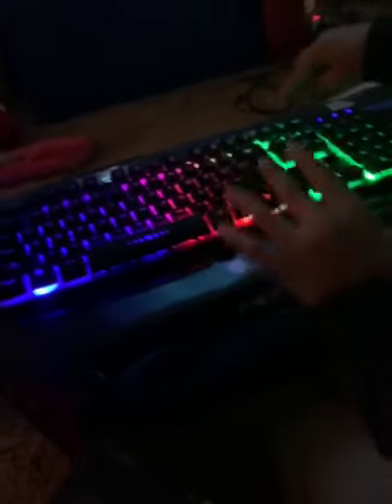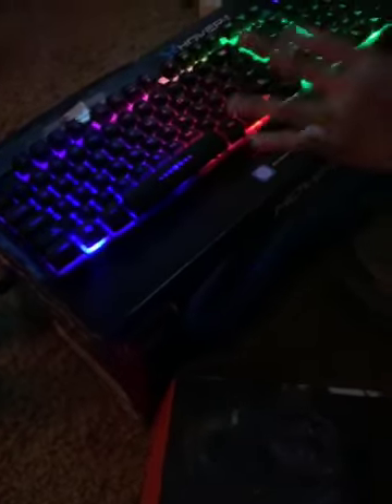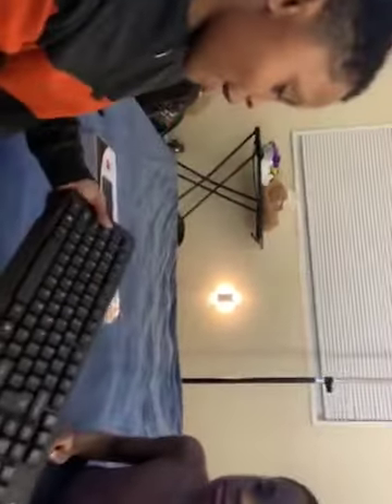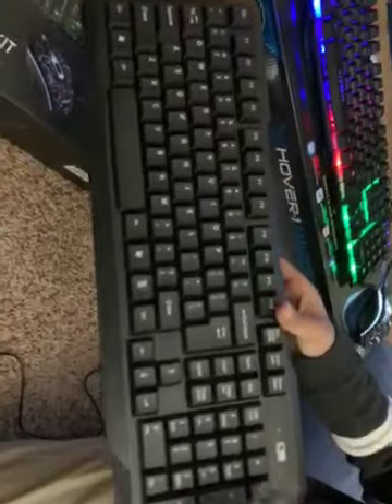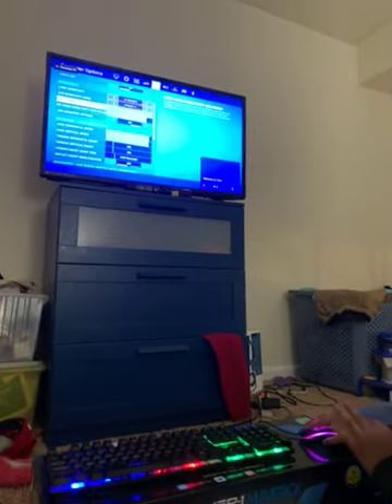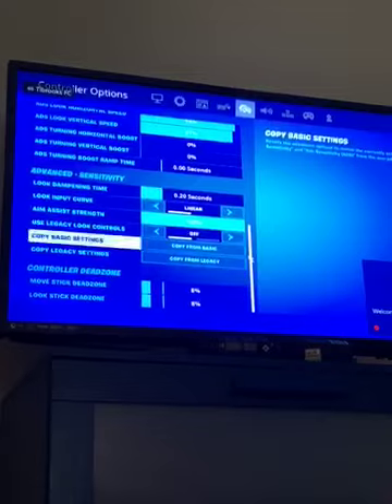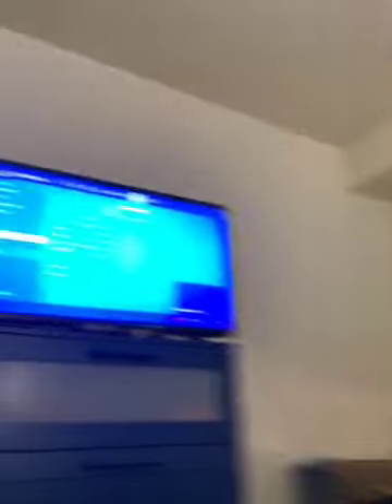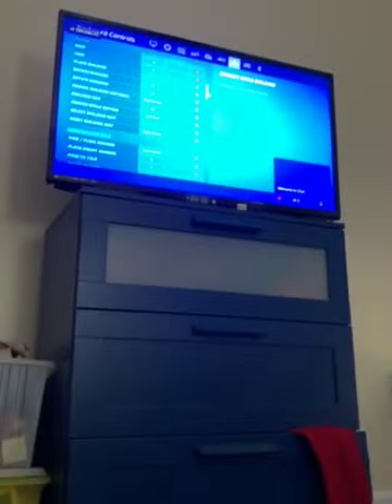Me and my cousins gaming keyboard and gaming mouse!